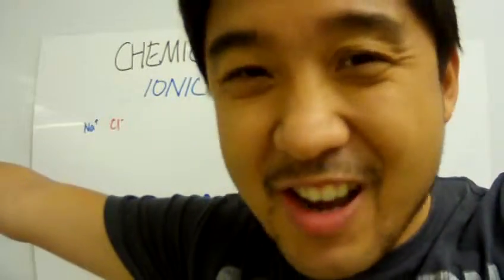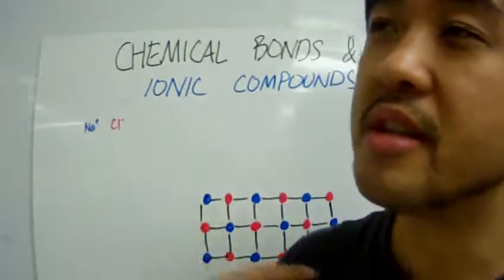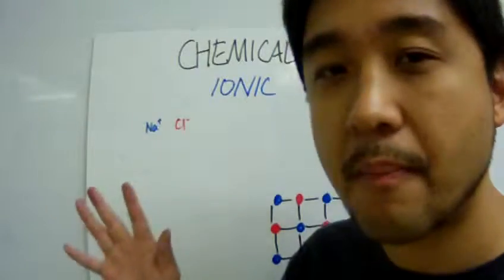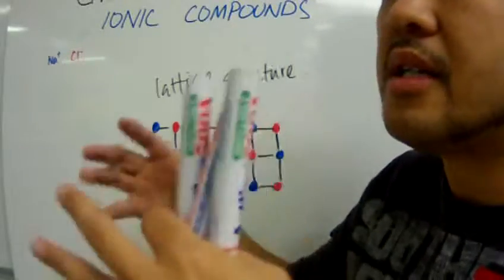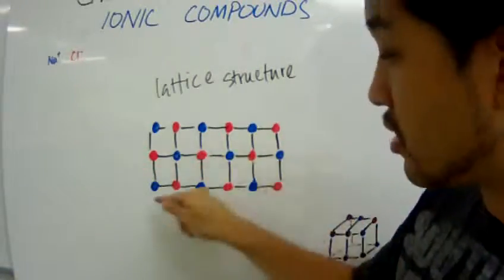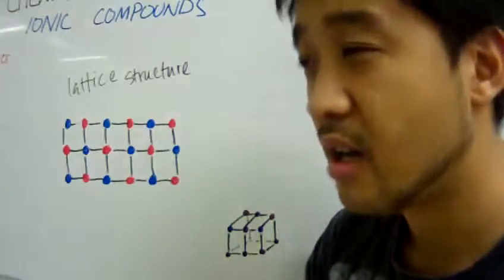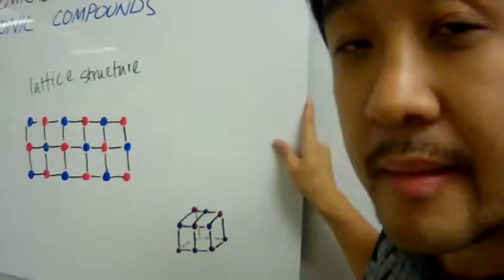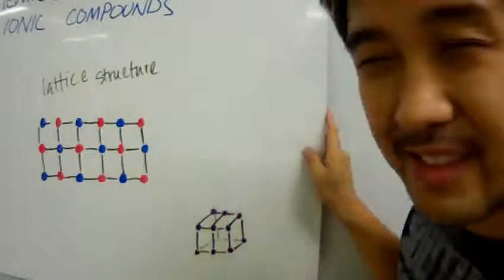IGCSE Chemistry Bonds and Formulas Lesson 4: Ionic Compounds as Lattice Structures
Extended LO:
• Describe the lattice structure of ionic compounds as a regular arrangement of alternating positive and negative ions.

SC:
• Remember that ionic compounds do not exist as small numbered fixed ratios but exist as a giant crystal lattice structure of regular arrangement of alternating positive and negative ions in three-dimensional shape.